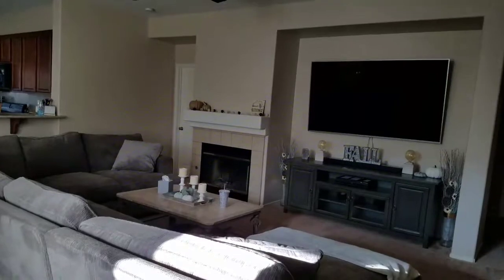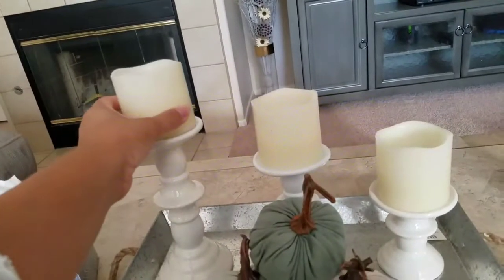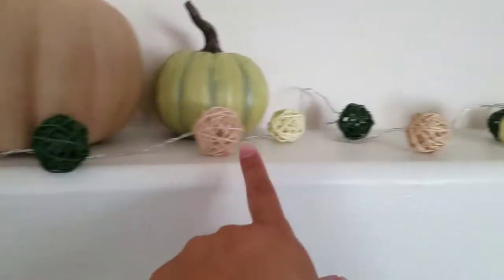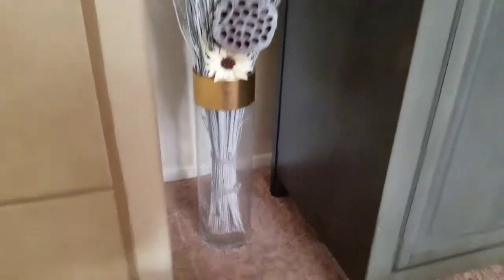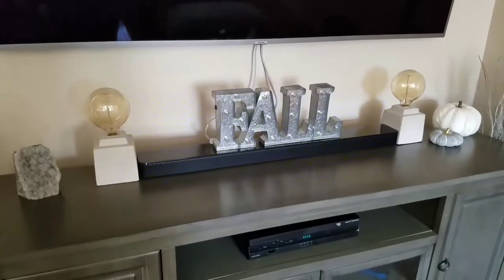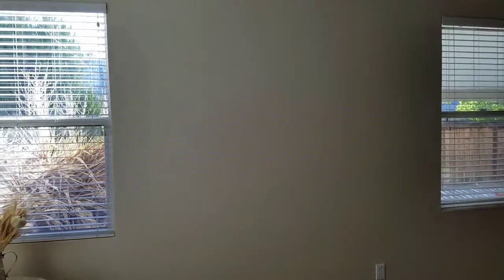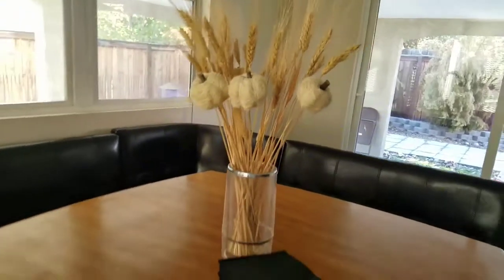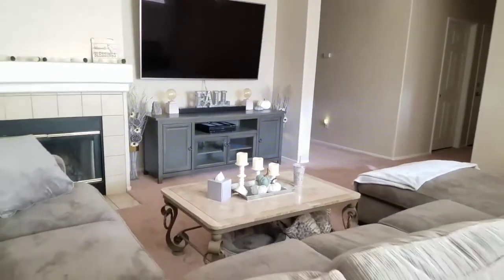Fall Home Decor | 2017